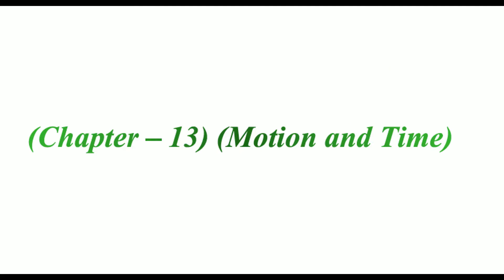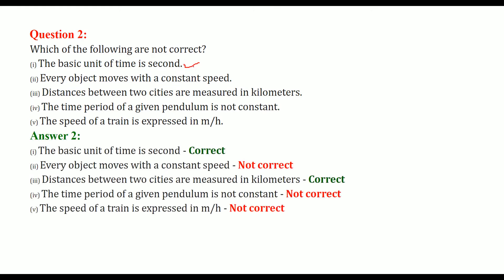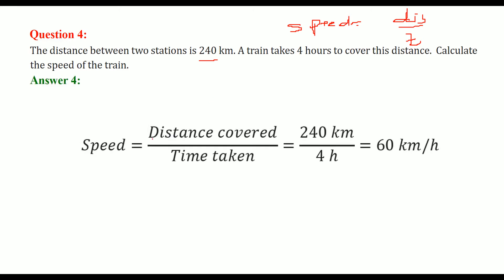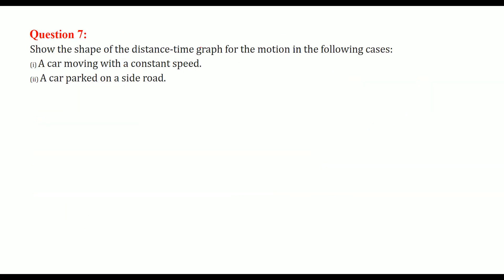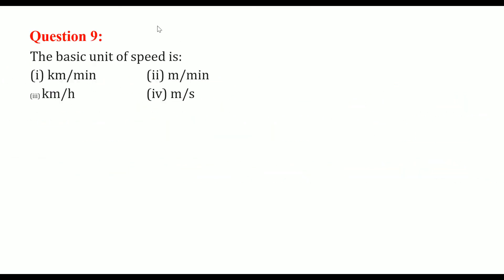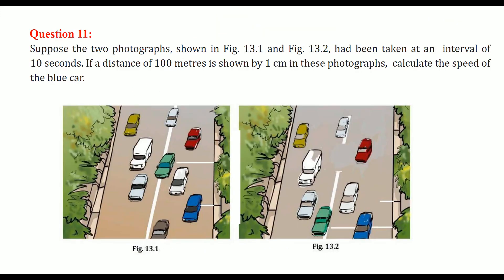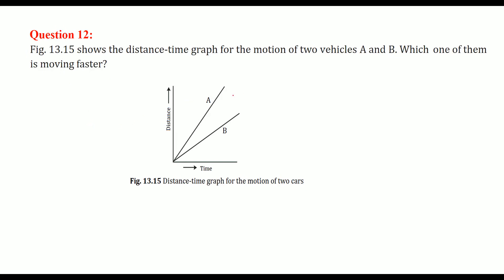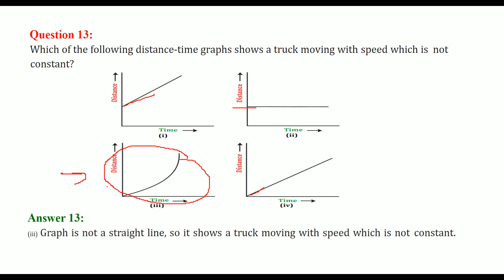Motion and Time CLASS 7 SCIENCE NCERT SOLUTIONS CHAPTER 13